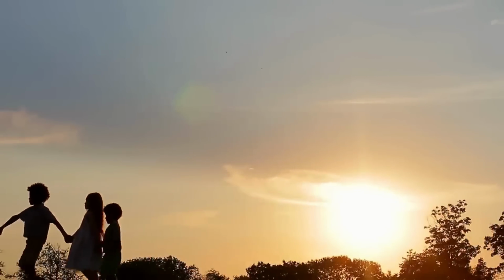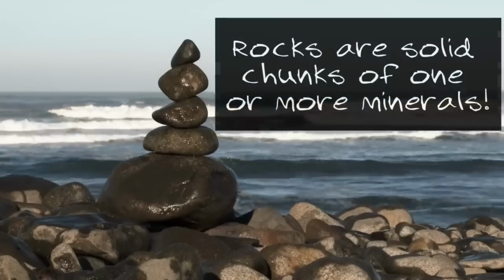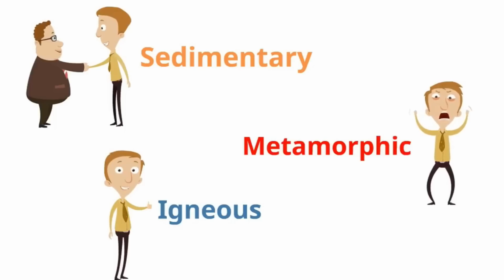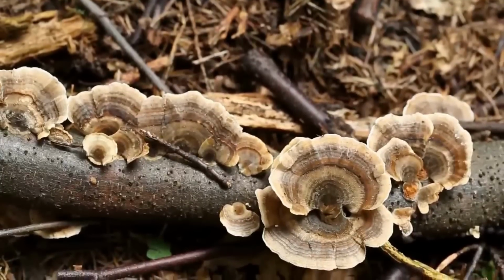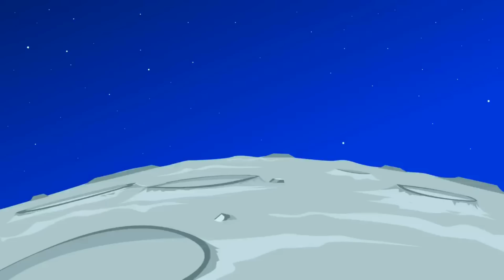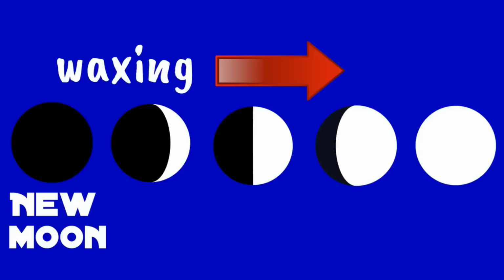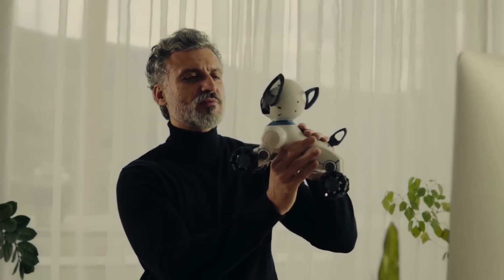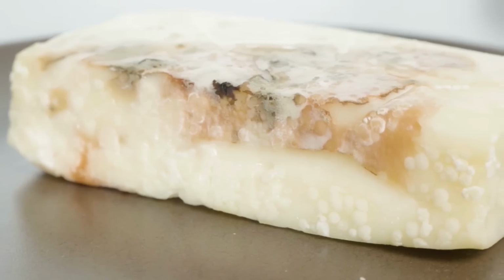Elementary Science Lessons | Homeschool Pop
This is going to be so much fun! Learn about clouds, rocks, the food chain, the Sun and MORE in this exciting elementary science video compilation!

00:00 Introduction
0:30 Clouds
9:26 Rocks
20:26 The food chain
30:49 The Sun
36:44 The Moon
46:04 The phases of the Moon
59:03 Living and non-living things

Breakdown, Bassa Island Game Loop, Wallpaper, Fuzzball Parade, Angel Share, Electrodoodle, Deliberate Thought, Off to Osaka, Angel Share, Pamgaea, Jellyfish in Space, Blippy Trance, Digital Lemonade, Pleasant Porridge, Welcome to the Show, Sock Hop, Night on the Docks, Electro Caballo, EDM Detection Mode

Image credits:
New Moon Cartoon Image
Moon Phase: New Moon. Daniel Kmiec. Own Work.

Waxing Crescent Cartoon Image
Moon Phase. Daniel Kmiec. Own Work.

Waxing Crescent Moon. Dorset, England, United Kingdom.
8 November 2013. Ian Kirk from Broadstone, Dorset, UK

First Quarter Moon picture
A photo of the moon last March9 May 2007. Daniel Hershman from Federal Way, US
Waxing Gibbous picture. The moon, as seen from Belgium. Image taken with a Nikon D3s and a 600mm F4 lens, with an adapter making a 1680mm F11,2 virtual lens.11 June 2011. Own Work. Lviatour.
Waning Gibbous picture9 December 2014. NASA Goddard Space Flight Center from Greenbelt, MD, USA

Daniel
"Homeschool Pop"